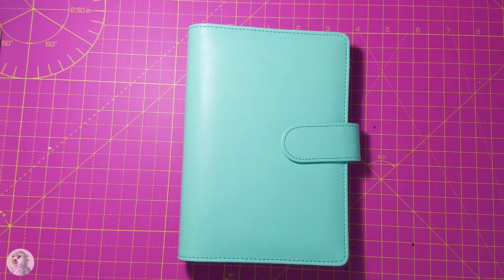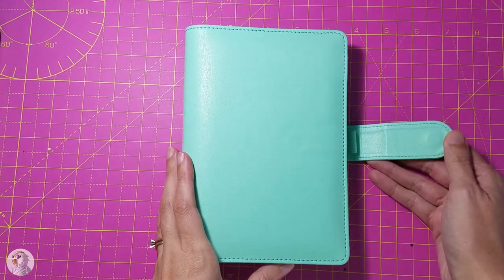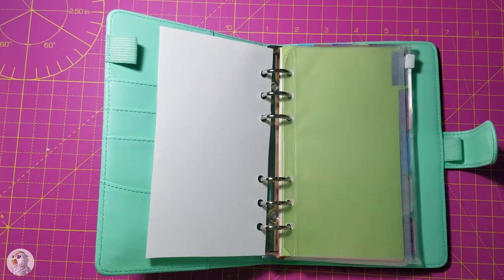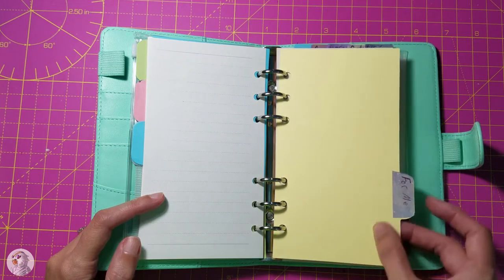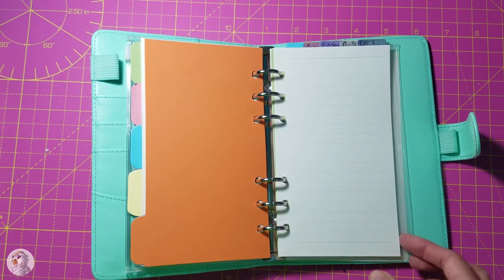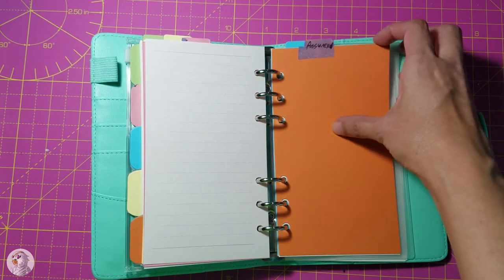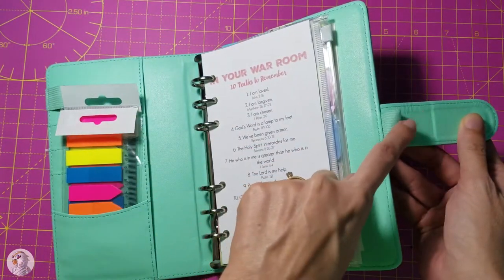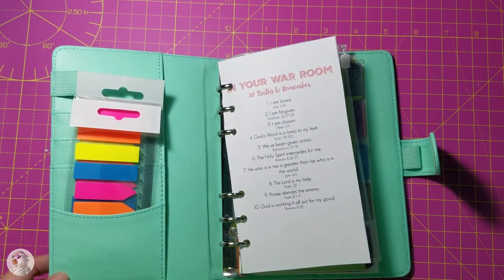My First Prayer Journal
My first prayer journal. I got this nice green binder with all these little pages and tabs.  I think this will be a good way for me to keep my prayers and not become repetitive doing things from memory. That's called "religious" and God does not like religion. We are supposed to talk with him as a friend.  Oh no I forgot the tab for Friends. Good thing I have the extra one and I used washi tape. Well I have to move it all. Glad it's on washi tape.
Here is where I got my supplies.

Green Binder and other colors
Planner Kit